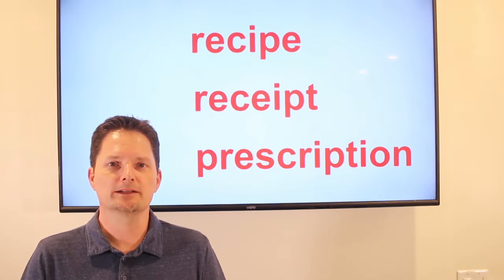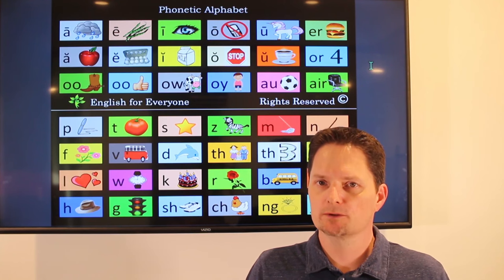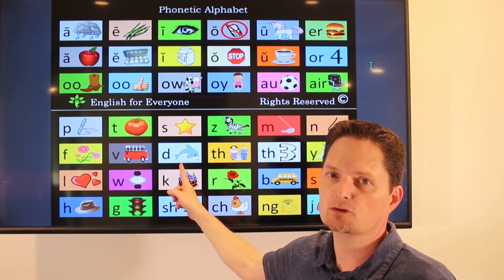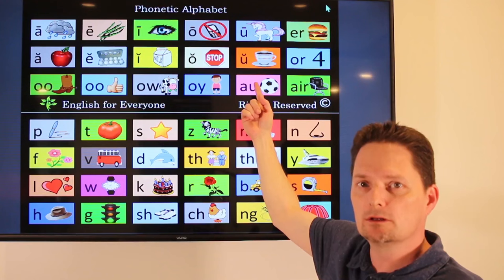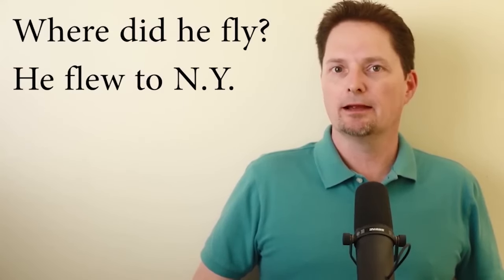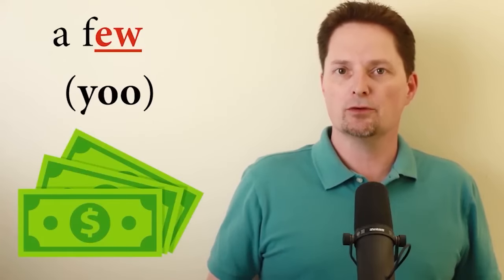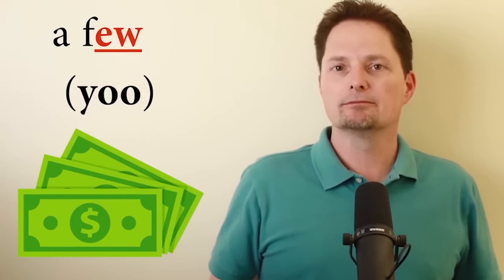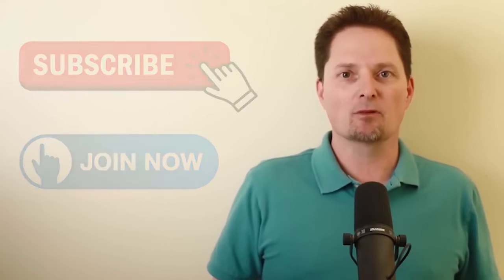AVOID THESE COMMON PRONUNCIATION MISTAKES, American pronunciation, Master American Pronunciation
American Pronunciation, English with native speakers, speak English fluently, speak like a native speaker, learn real-life American English, real-life American pronunciation